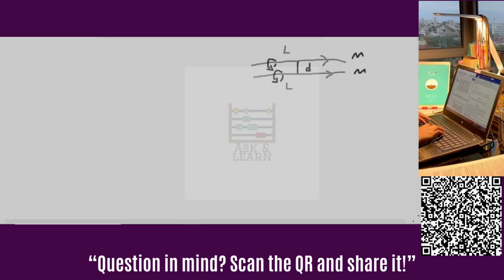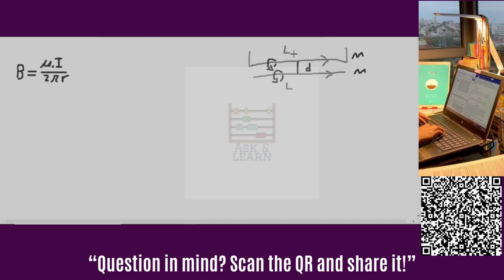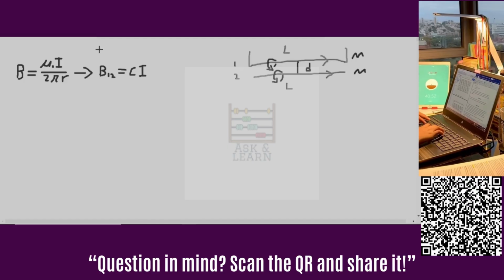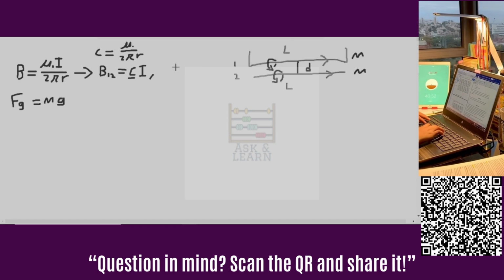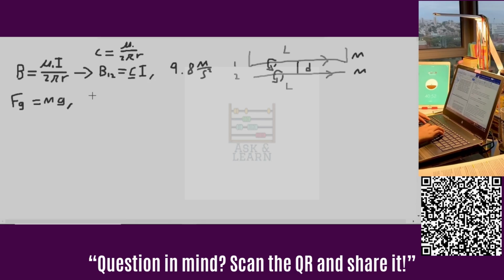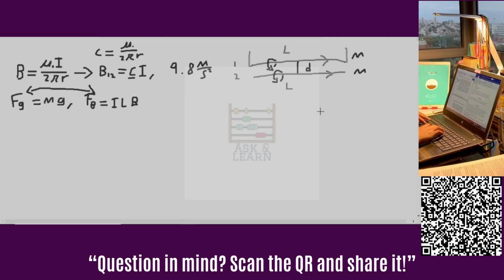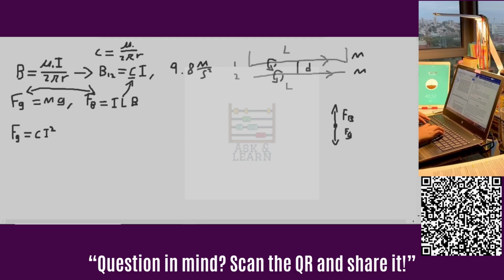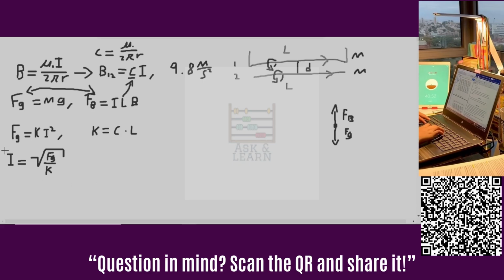Multiple-Concept Example 8 reviews the concepts from this chapter that are pertinent here. Two rigi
Multiple-Concept Example 8 reviews the concepts from this chapter that are pertinent here. Two rigid rods are oriented parallel to each other and to the ground. The rods carry the same current in the same direction. The length of each rod is
 and the mass of each is 0.073
 . One rod is held in place above the ground, while the other floats beneath it at a distance of
 Determine the current in the rods.